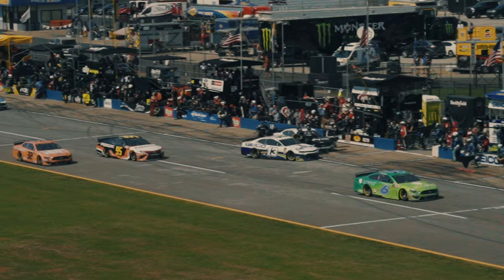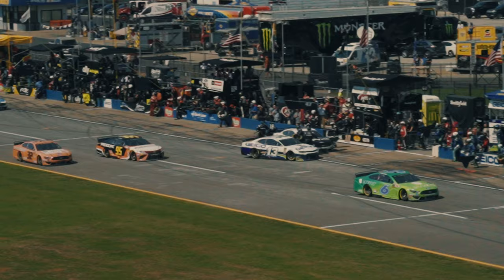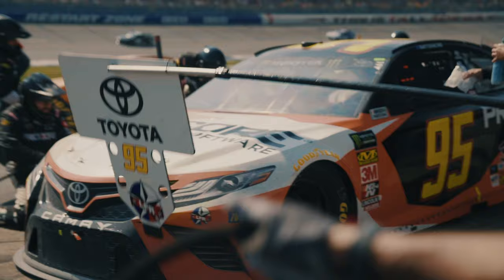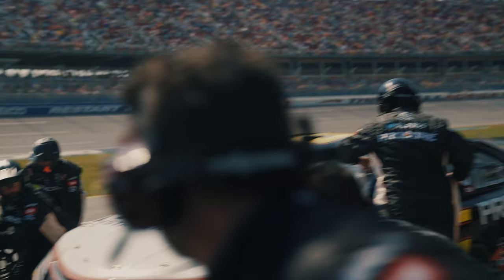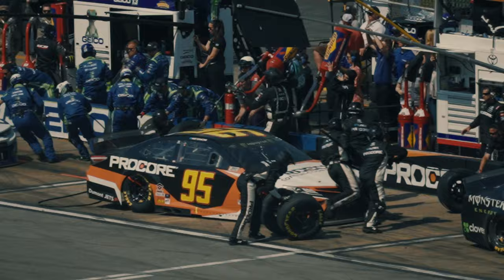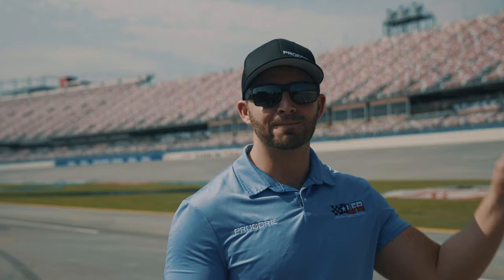Safety on the Racetrack with Matt DiBenedetto NASCAR driver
In honor of Construction Safety Week we partnered with NASCAR. Whether you’re on the jobsite or on the racetrack, safety is the top priority. Find out the top 5 things Matt DiBenedetto looks for when it comes to his safety. Can you guess what number one is?